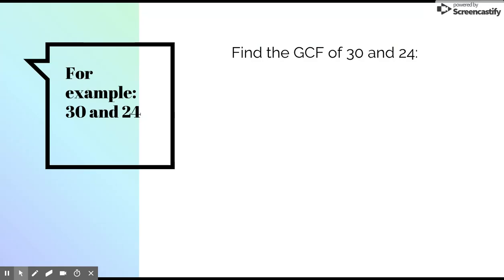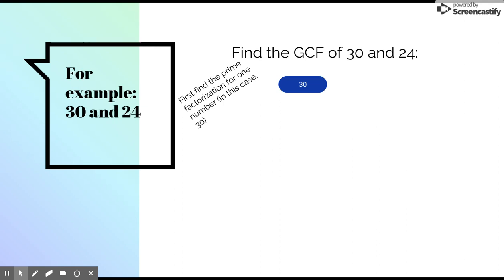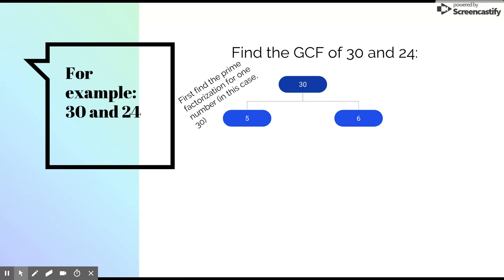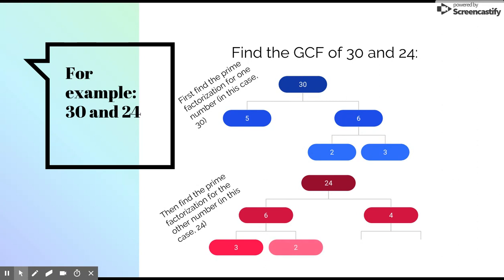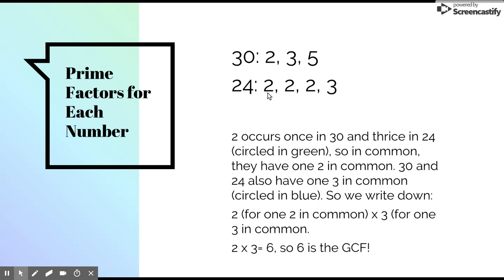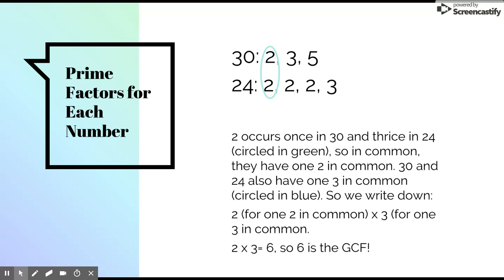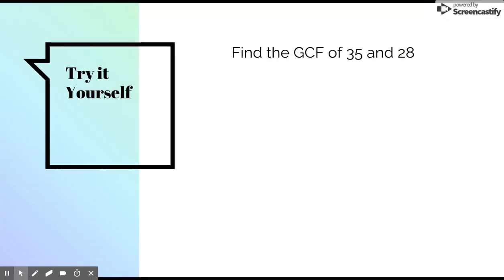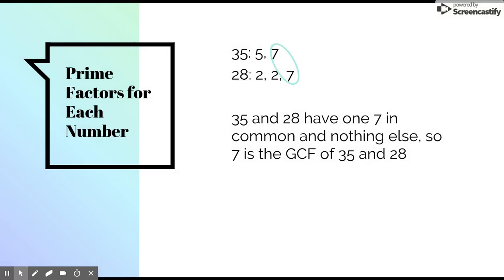Finding the GCF (Factor Tree Method)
Hi, I'm Ms. Bee. This video is to help you with finding the Greatest Common Factor using prime factorization. Enjoy!